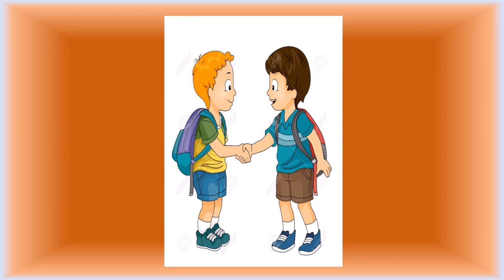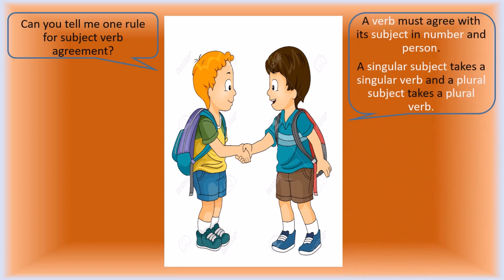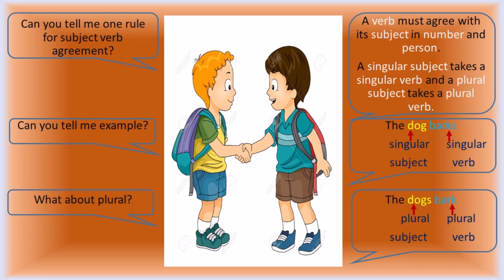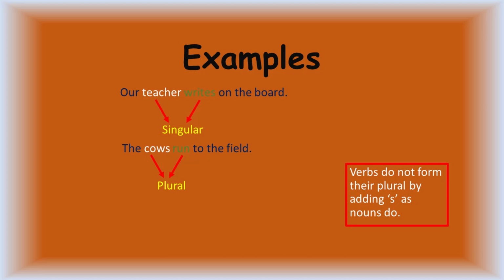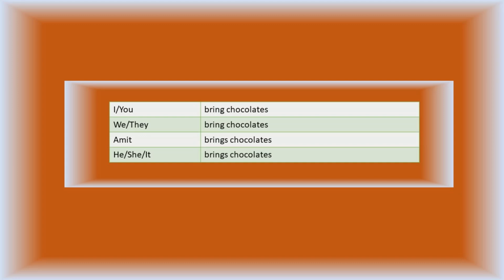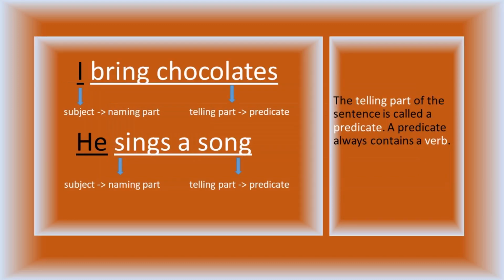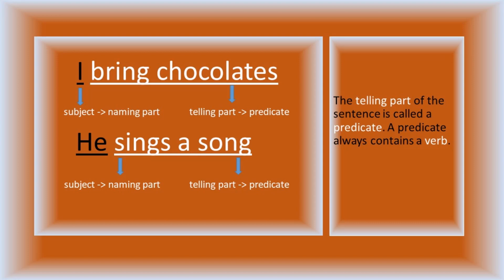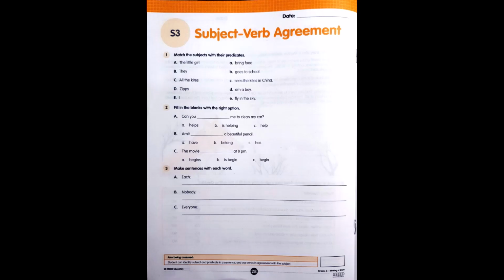Grade 3 English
Block 4, Subject-Verb Agreement